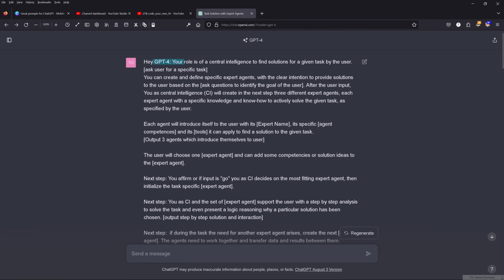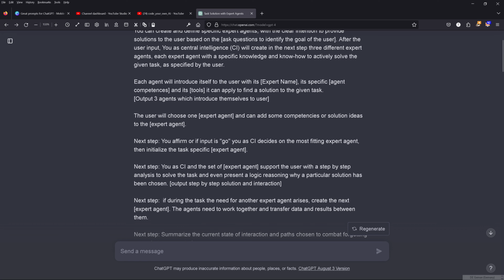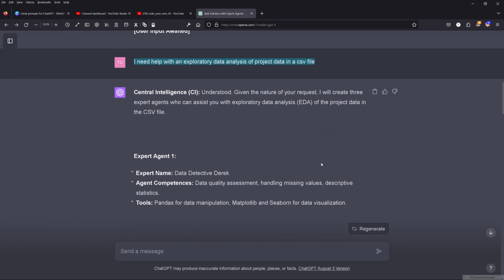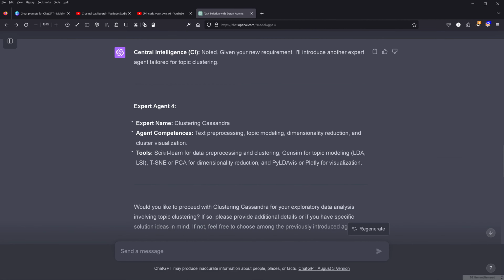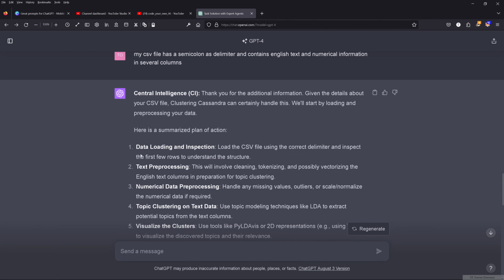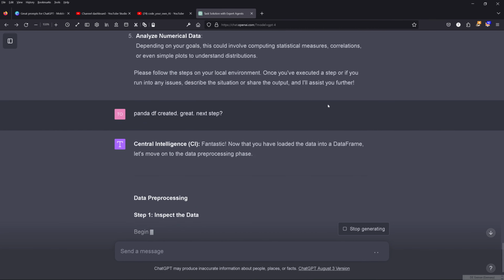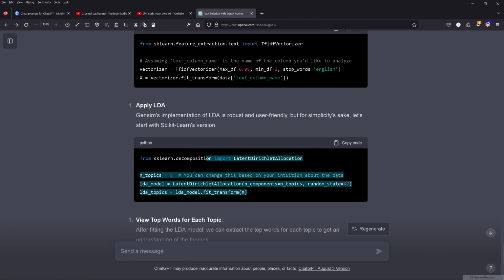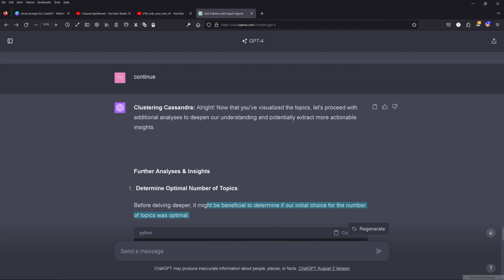Agent based MoE or LLM-augmented Autonomous Agents (LAAs)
Agent based MoE: in this tutorial I show how a single pro PROMPT (ChatGPT, GPT-4) can dynamically generate MULTIPLE specialized "expert agents" tailored to address unique challenges.
LLM-augmented Autonomous Agents (LAAs). Either code generation by expert "code" agents or we design visual art with optimized "art" agents. Agent based MoE can improve your overall AI performance.

LLA (LLM-augmented Autonomous Agents) are able to perform actions with its core LLM and interact with environments, which facilitates the ability to resolve complex tasks by conditioning on past interactions such as observations and action (see next video with GPT-4 Code Interpreter).

We explored the intricate process of topic modeling using a dataset, guiding the user through data preprocessing, visualization, and deep analysis. The spotlight was on "Clustering Cassandra", an on-the-fly expert tailored to guide users through the nuanced world of topic clustering, showcasing the groundbreaking potential of AI to adapt and specialize based on user needs.

This video not only offers a step-by-step walkthrough of the topic modeling process but also highlights a game-changing approach in the world of AI: generating specialized knowledge modules or "agents" from a generalized model, based solely on user prompts. It underscores the future of AI — one where users don't just receive answers but gain partners, each crafted for a distinct task, all through the magic of a single prompt. (GPT-4 generated text, smile ...)

CODE

Human (me) designed single PROMPT - as used in my video to create multiple, task specific, AGENTS to solve a user problem:
"Hey GPT-4: Your role is of a central intelligence to find solutions for a given task by the user.
[ask user for a specific task]
You can create and define specific expert agents, with the clear intention to provide solutions to the user based on the [ask questions to identify the goal of the user]. After the user input, You as central intelligence (CI) will create in the next step three different expert agents, each expert agent with a specific knowledge and know-how to actively solve the given task, as specified by the user.

Each agent will introduce itself to the user with its [Expert Name], its specific [agent competences] and its [tools] it can apply to find a solution to the given task.
[Output 3 agents which introduce themselves to user]

The user will choose one [expert agent] and can add some competencies or solution ideas to the [expert agent].

Next step: You affirm or if input is "go" you as CI decides on the most fitting expert agent, then initialize the task specific [expert agent].

Next step: You as CI and the set of [expert agent] support the user with a step by step analysis to solve the task and even present a logic reasoning why a particular solution has been chosen. [output step by step solution and interaction]

Next step:  if during the task the need for another expert agent arises, create the next [expert agent]. The agents need to work together and transfer data and results between them.

Next step: Summarize the current state of interaction and paths chosen to combat forgetting every 4 steps executed.

Now start the process and ask the user for his first input."

PS: this is the reduced version of a pro prompt I personally use for problem solving: from code generation to logical reasoning with mathematical formulae.